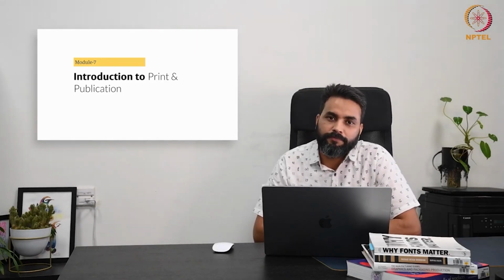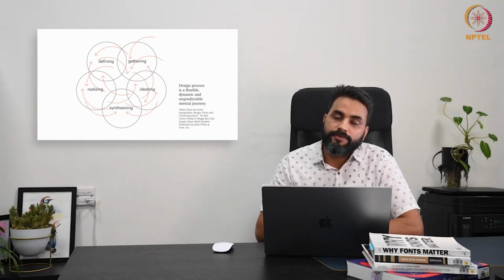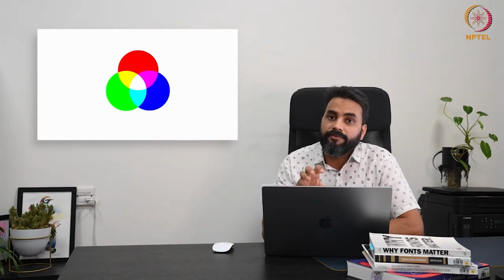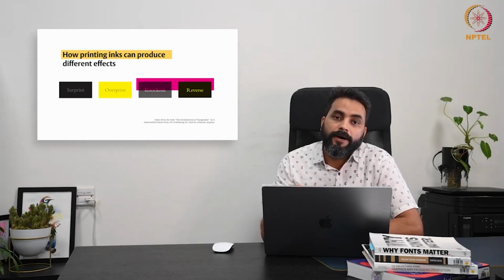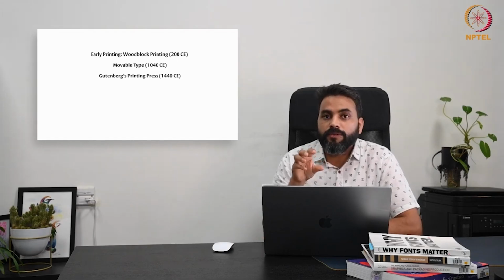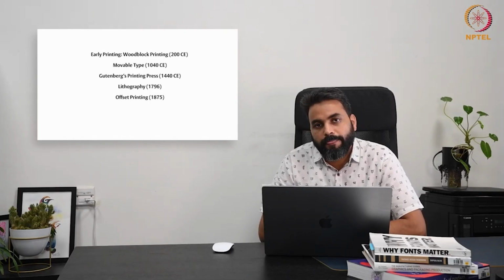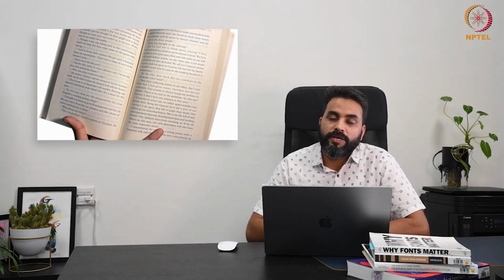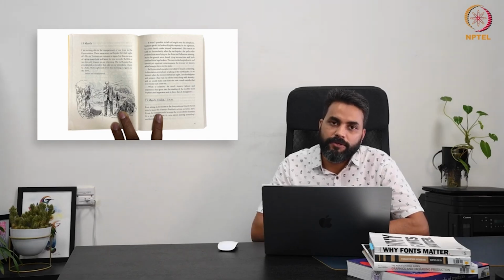Lec38: Introduction to Print & Publication